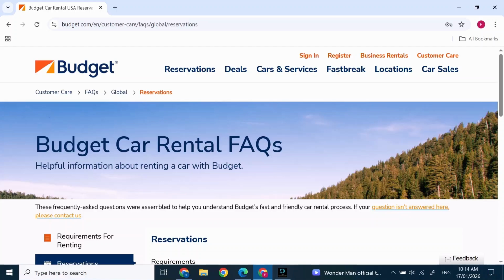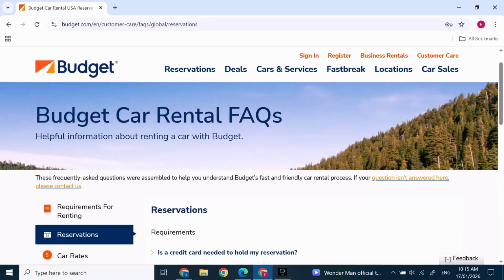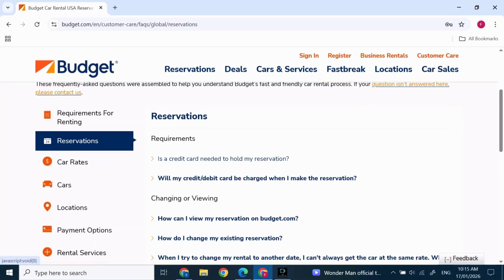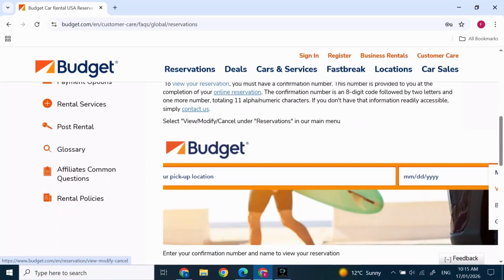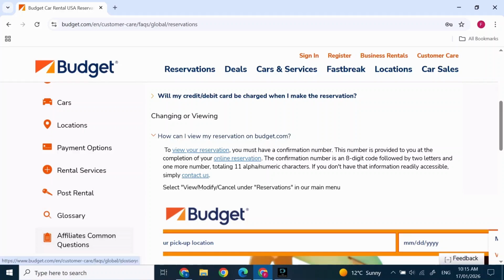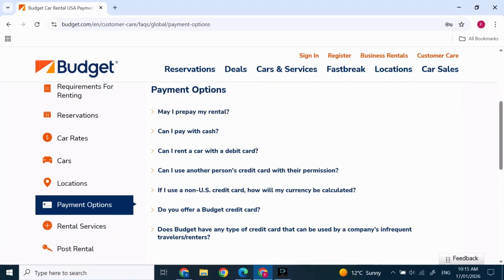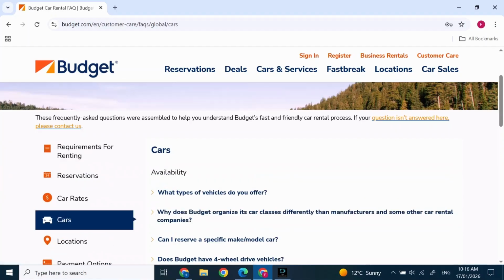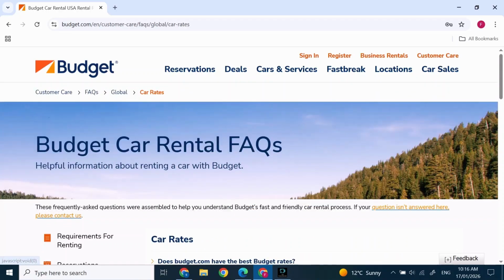How To Find Budget Reservation FAQs Fast (Official FAQ Page)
Welcome to our step-by-step guide on How To Find Budget Reservation FAQs Fast (Official FAQ Page)! If you’re looking for quick answers about your Budget car rental reservation, this video is for you. We’ll show you how to find the official Budget reservation FAQ page, access accurate information about bookings, payments, cancellations, and policies, and avoid third-party or outdated sources. These steps will help you get reliable answers directly from Budget in just a few clicks.

In this video, we will show:
How to find Budget reservation FAQs fast
How to open the official Budget FAQ page
Where to find Budget car rental reservation help
How to get answers about Budget bookings and payments
How to find Budget cancellation and policy FAQs
How to contact Budget support through the FAQ page